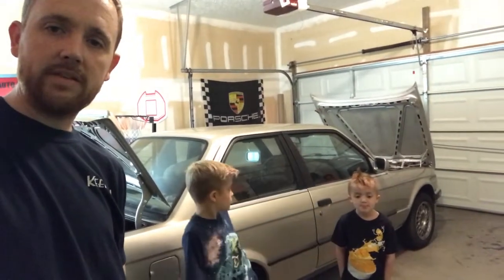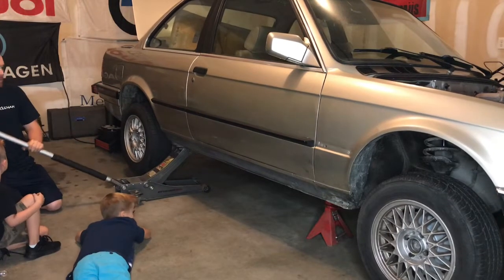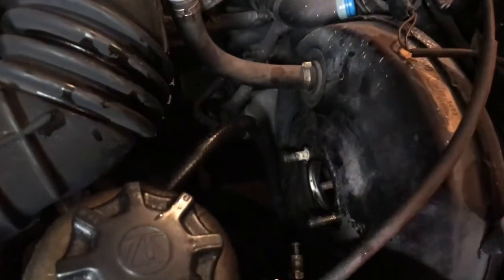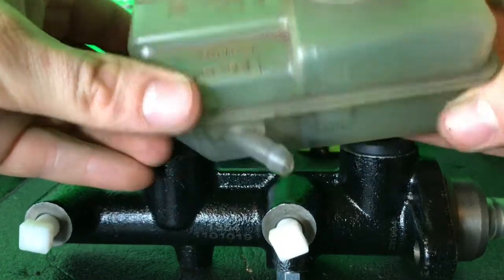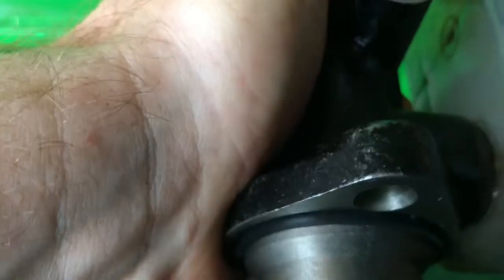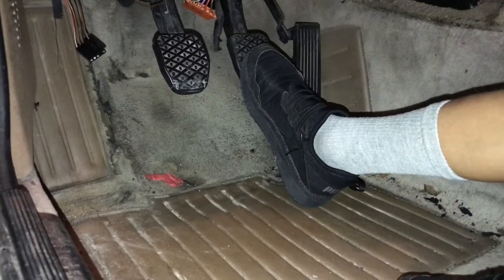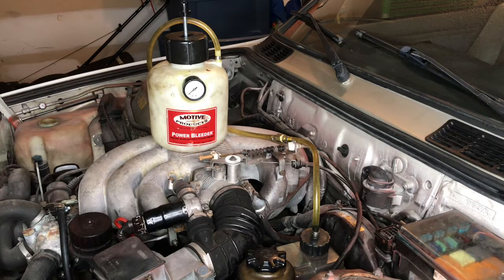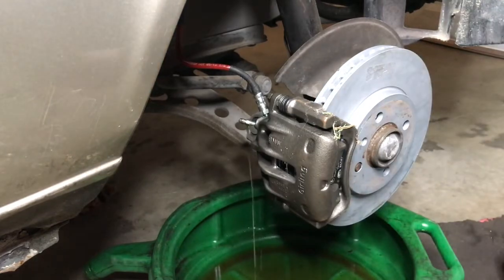How To Replace Your Brake Master Cylinder (kids Series) tutorial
Hello, hello, welcome to another Abeltons Autohaus episode featuring my kids, part of the kid series videos, today we will show you how to replace a brake master cylinder on your car, the victim is a 89 bmw 325is. This will show you in general how to replace a master on any car, so stay sit back kick up a chair and relax! If you like the video please hit the like button and share this video with friends and family, also if you haven’t already please subscribe for more videos uploaded every week!